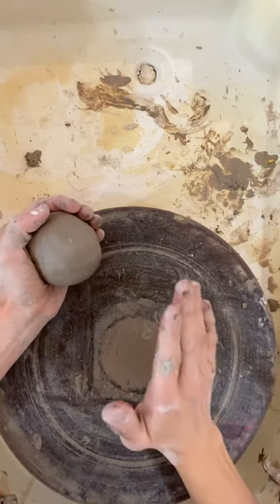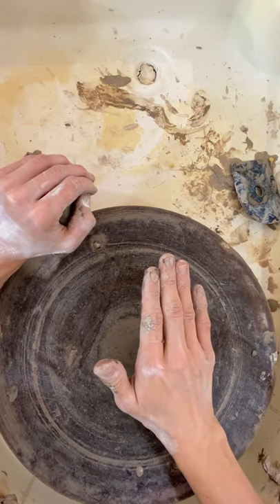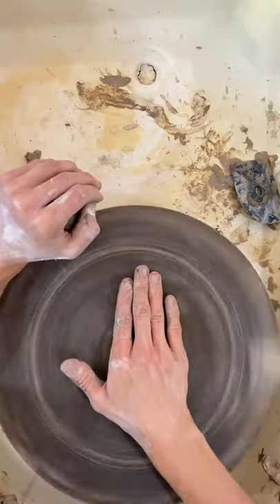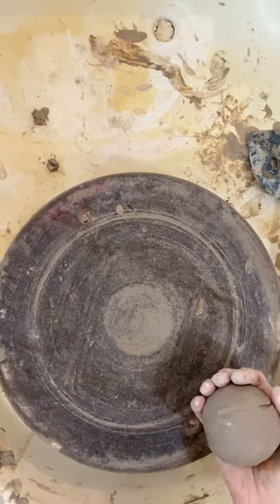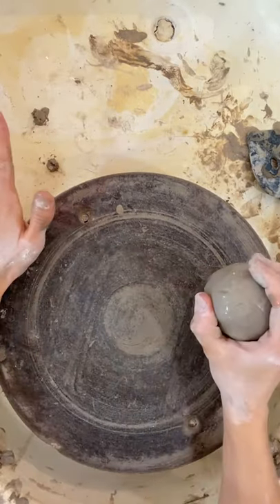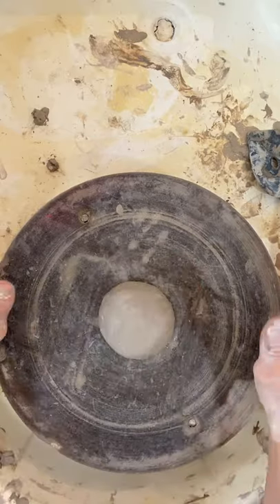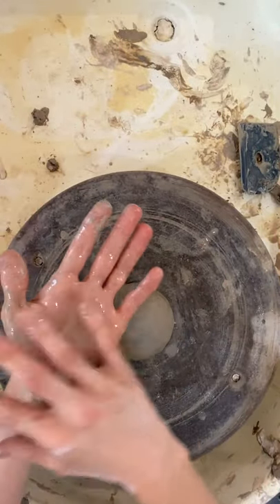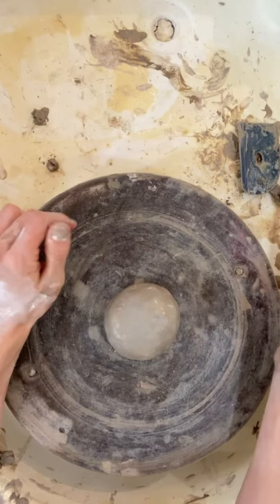Step 1: Centering the Clay - Online Throwing Series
Adjunct Assistant Professor Heidi Casto